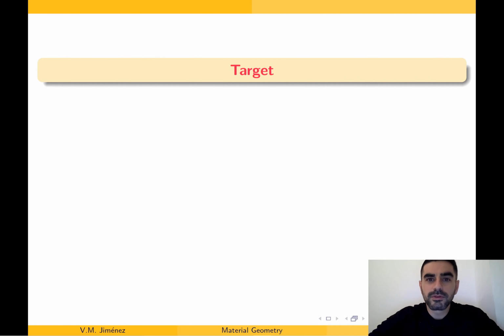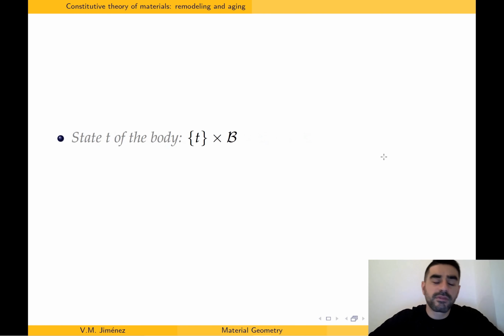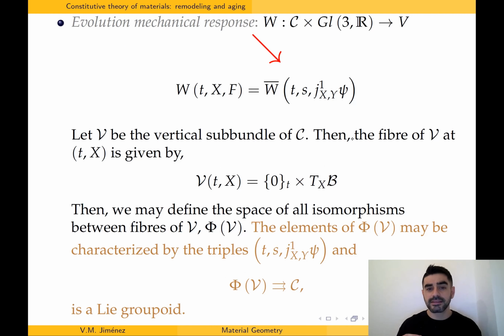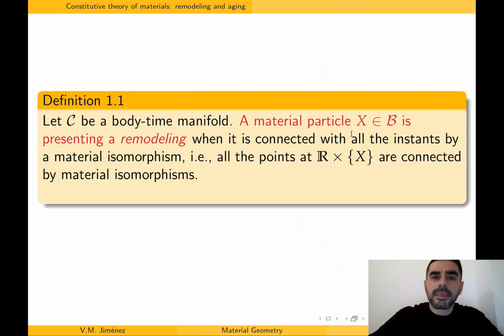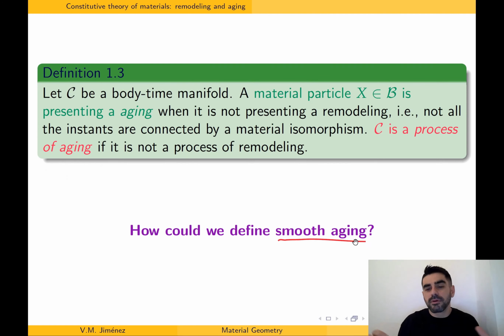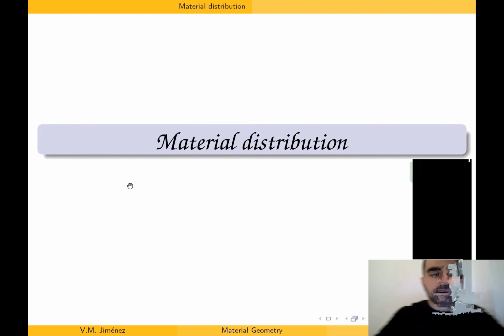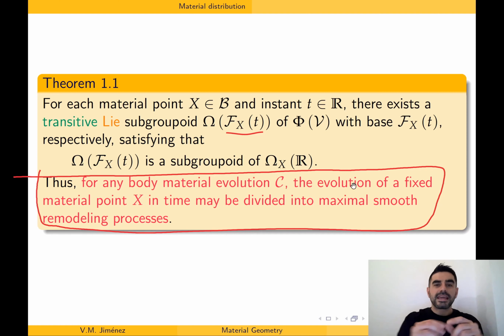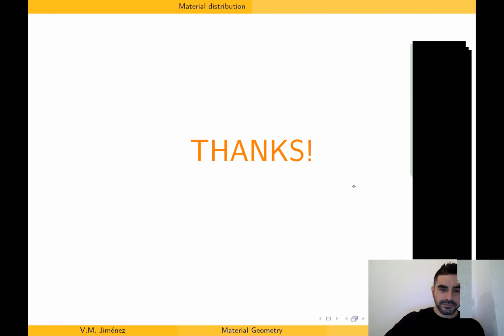Material Geometry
A short talk about a new approach in Material evolution, characterized by the use of groupoids, distributions and foliations.